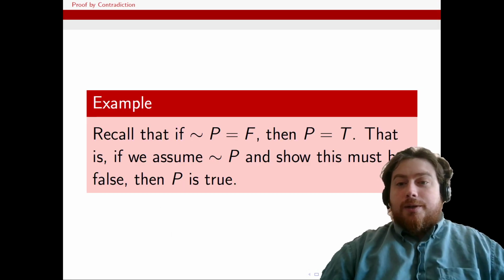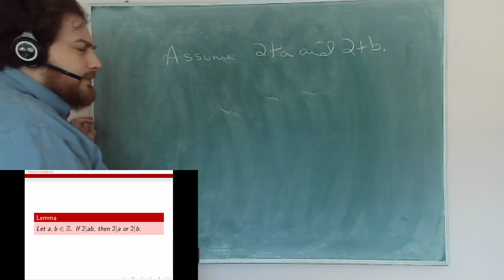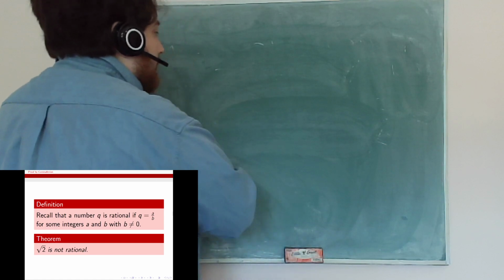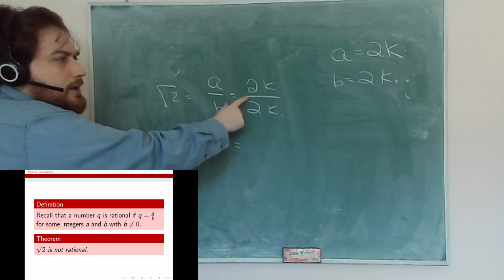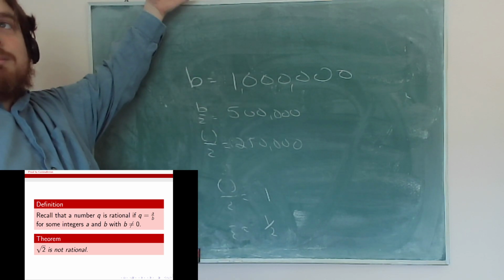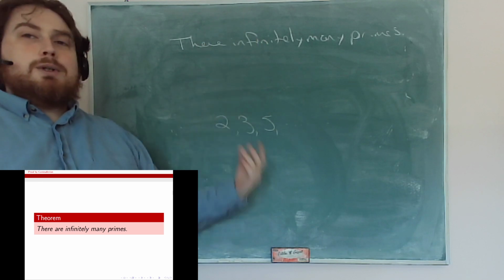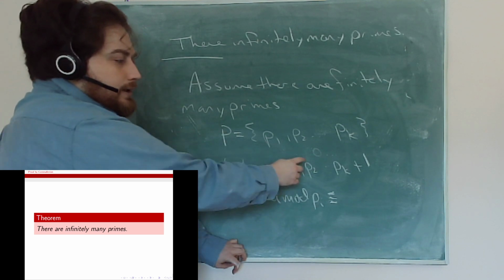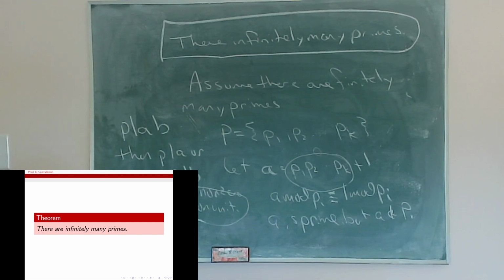MATH 211-4/2-001-Proof by Contradiction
We show how to use a proof by contradiction.  In particular, we show that the square root of 2 is not rational and that there are infinitely many primes.